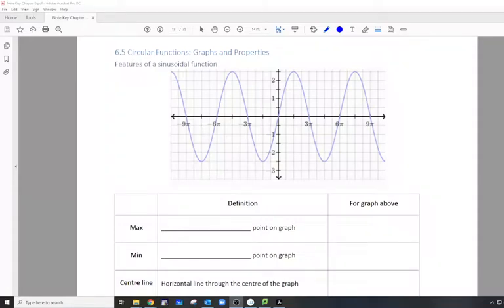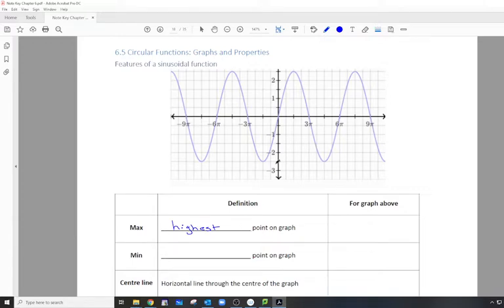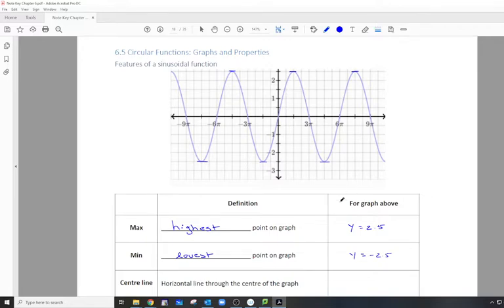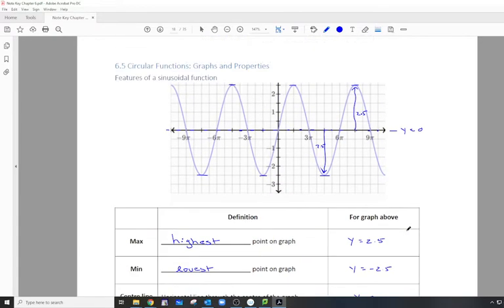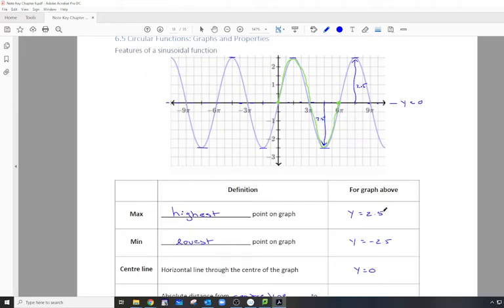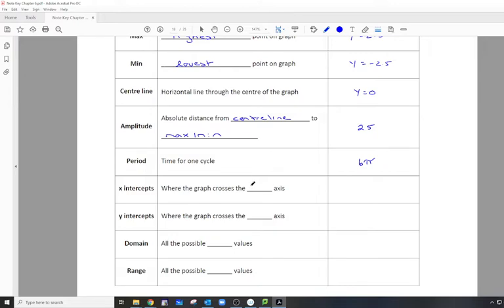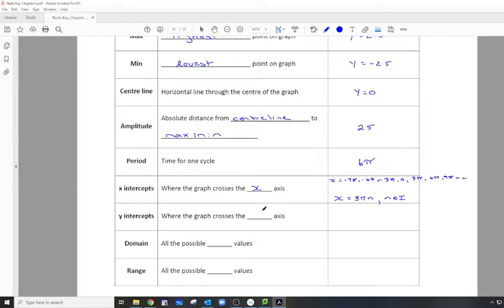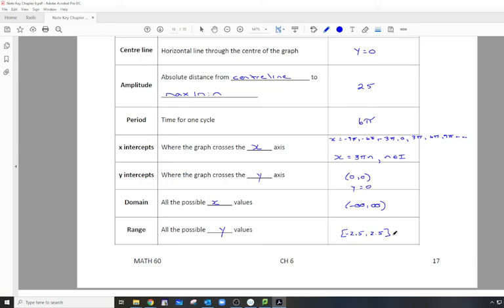6.5 Part 2 Video 1 Features of a Sinusoidal Function